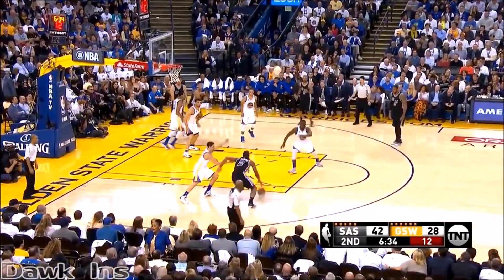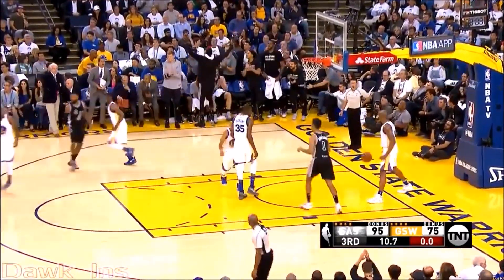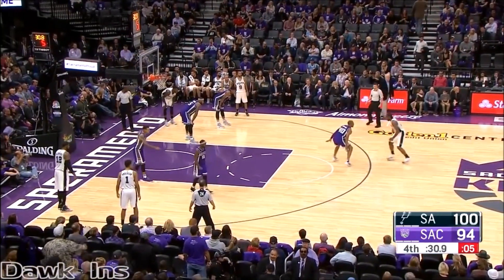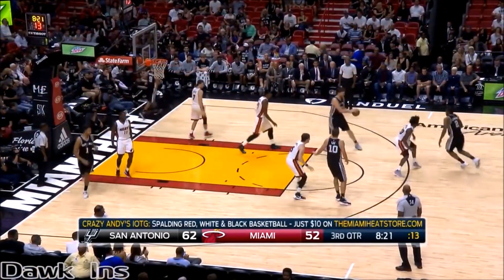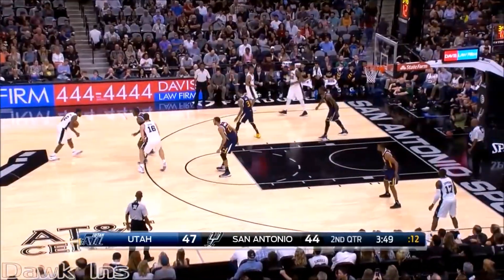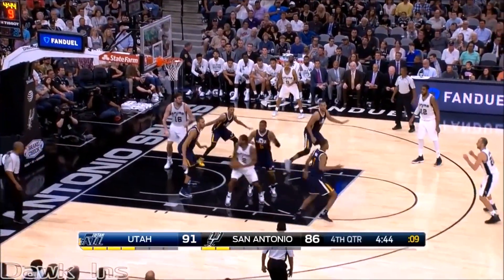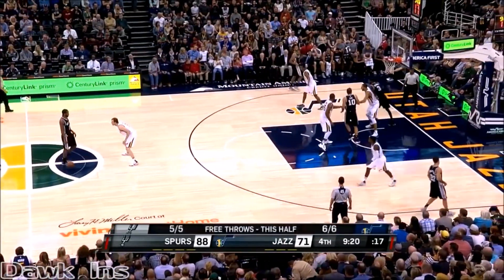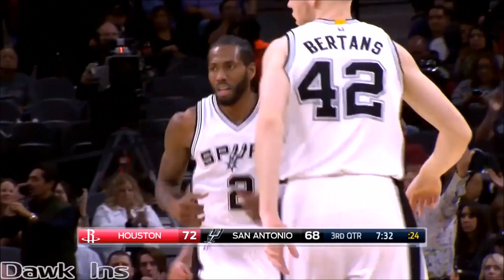Kawhi Leonard - Old School (Part 1)